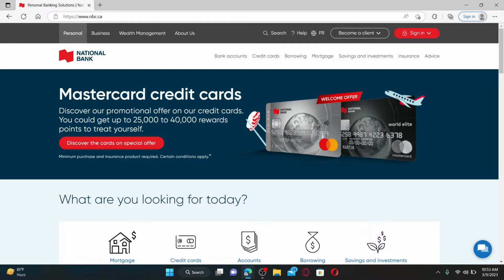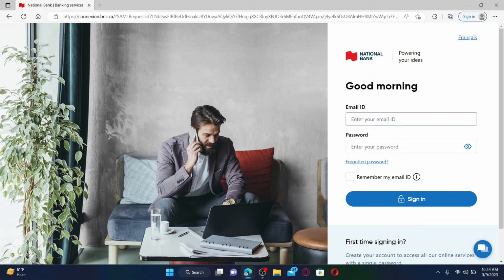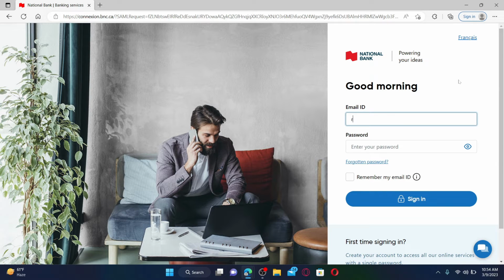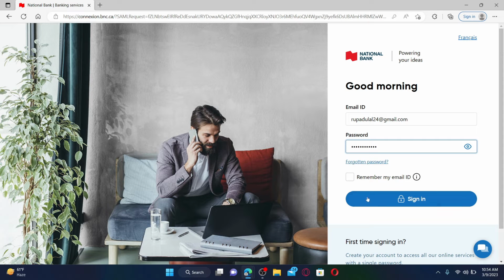How to Login to National Bank of Canada Online Banking Account 2023? nbc.ca Login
Learn how to access your National Bank of Canada account through the online banking login process. Follow our step-by-step guide to ensure a successful login experience.